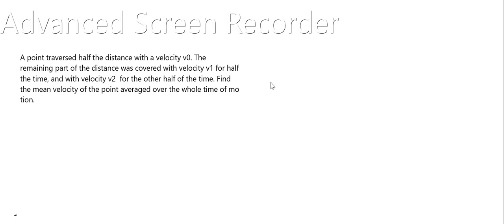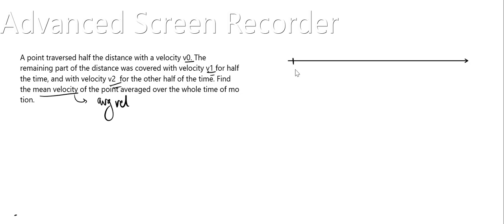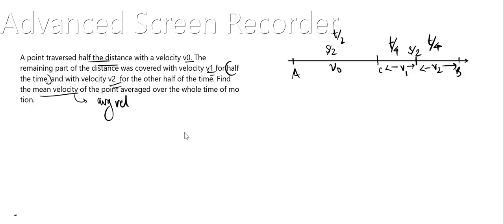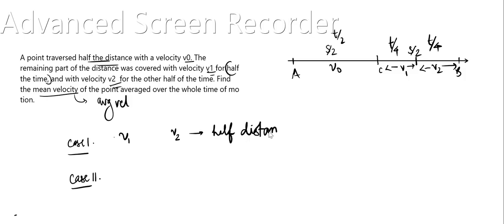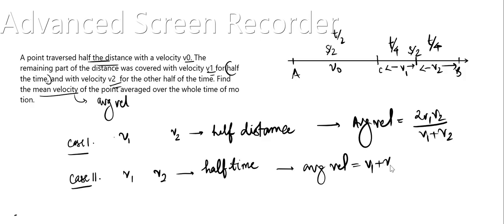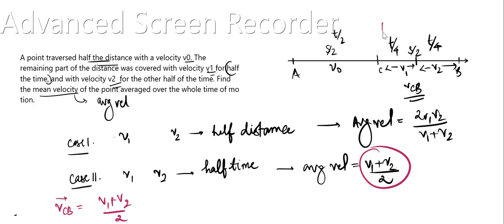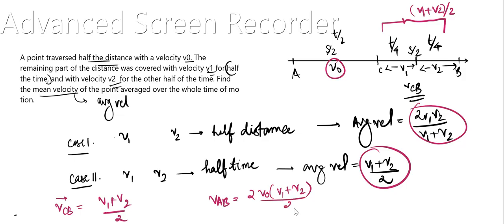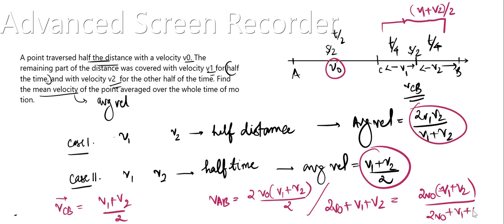Irodov 1. Question 1.2 A point traversed half the distance with a velocity v0. The remaining part